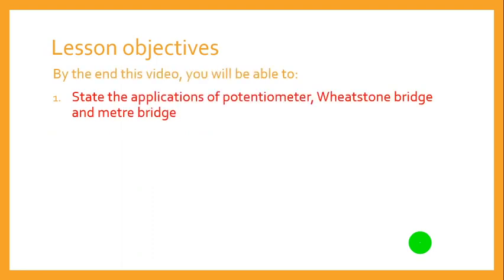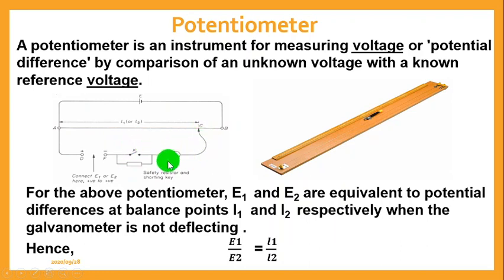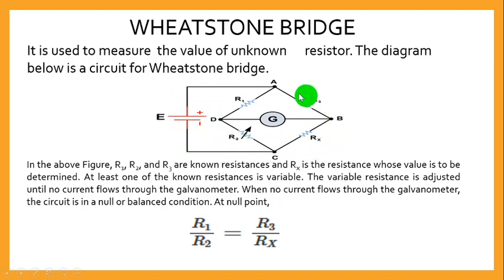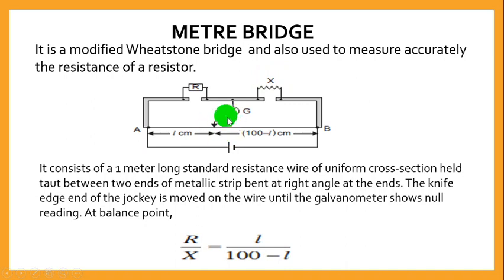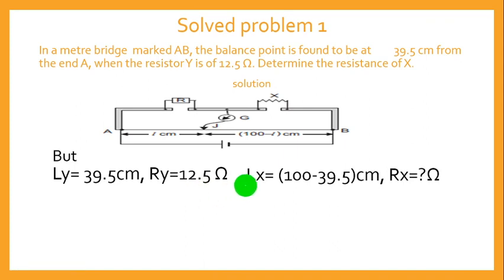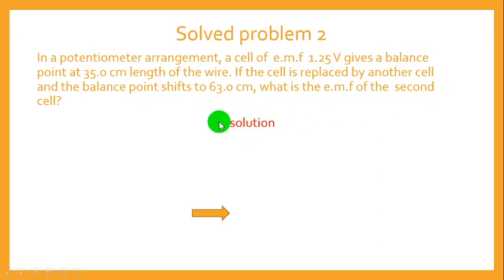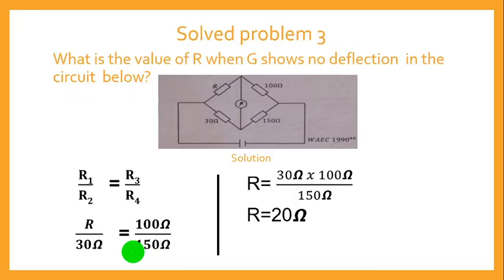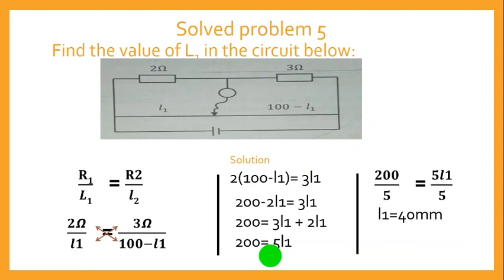potentiometer, wheatstone bridge and metre bridge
In this video, you will learn how to solve calculation problems on  potentiometer, wheatstone bridge and metre bridge.